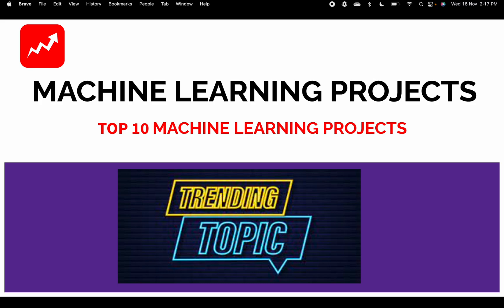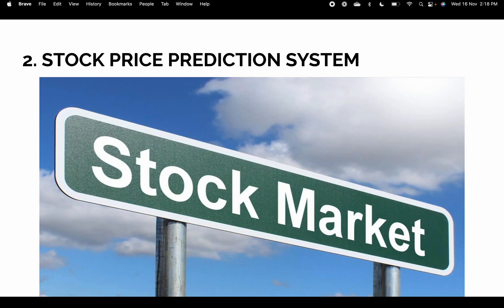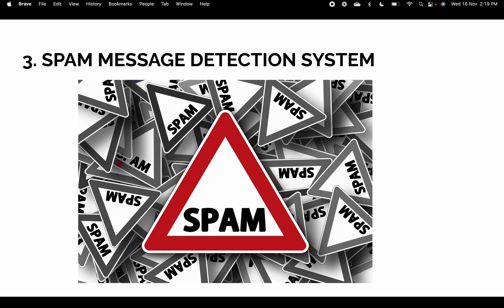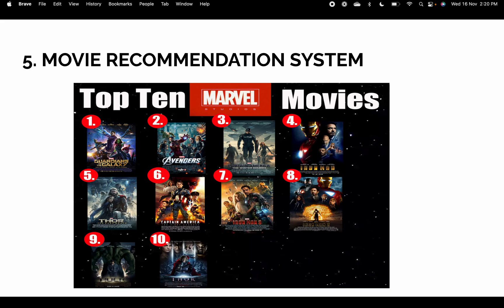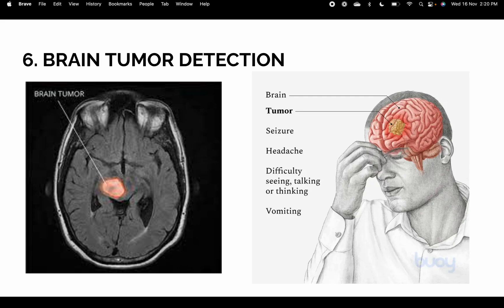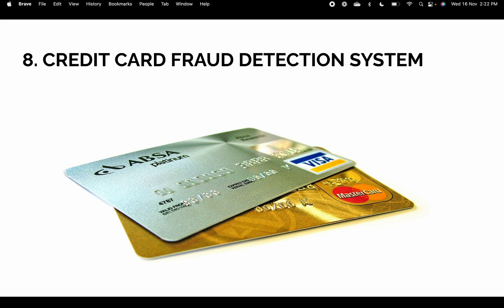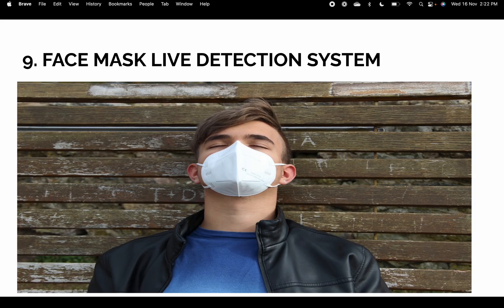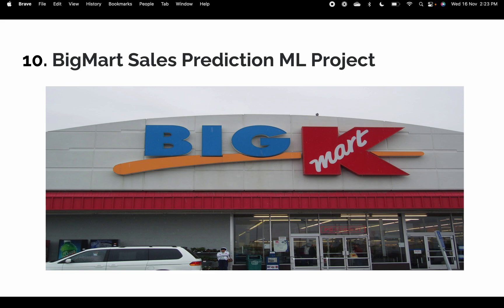Top 10 Machine Learning Projects with Source Code and Documents #2026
Best Machine Learning Projects with Code and Report.

Project Include:
1. Synopsis
2. PPT
3. Research Base paper
4. Code
5. Explanation video
6. Documents
7. Report